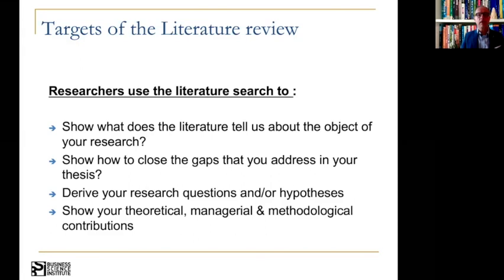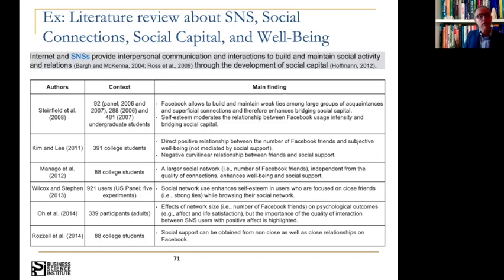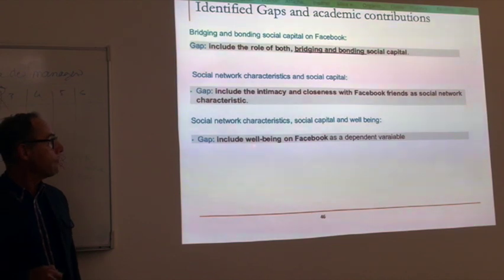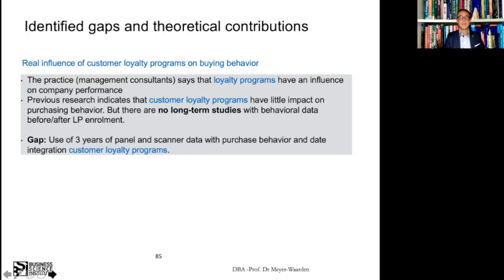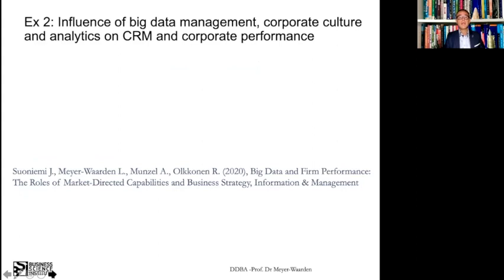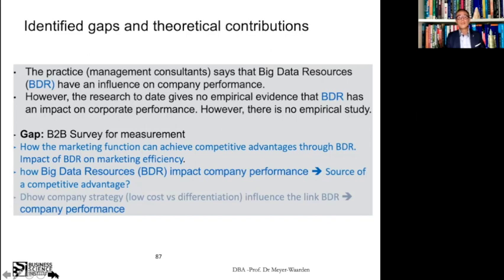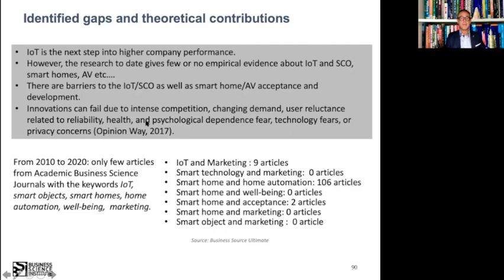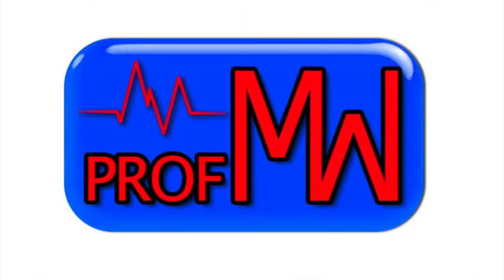Research Design 6 Write Lit Review 2